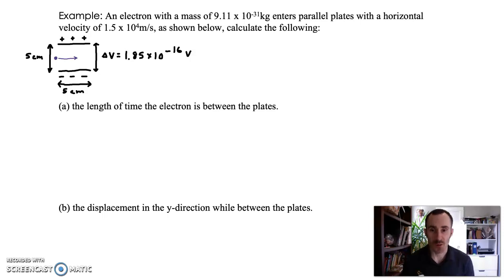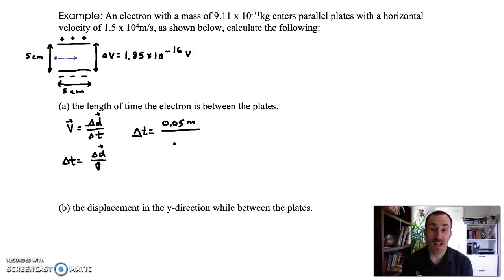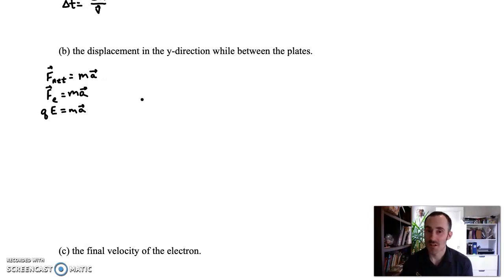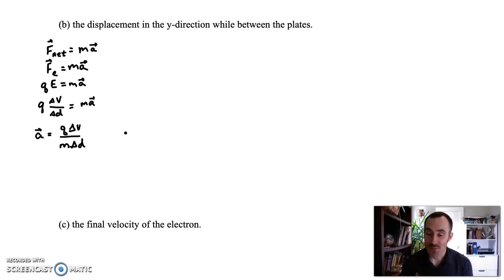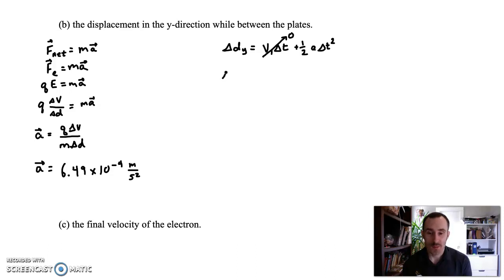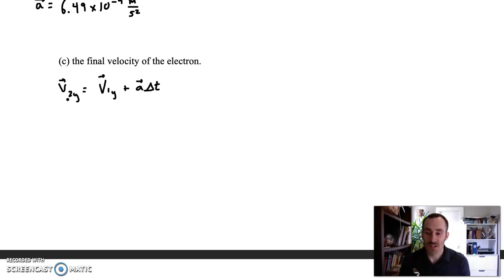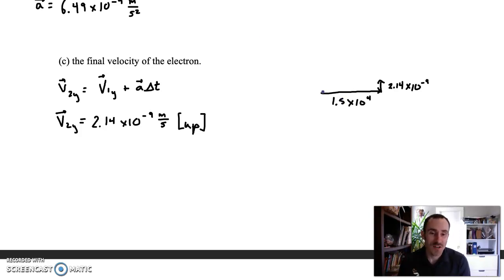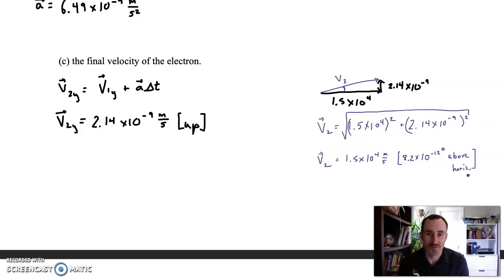Fields 5.2: Motion of Charges in Electric Fields pt. 2